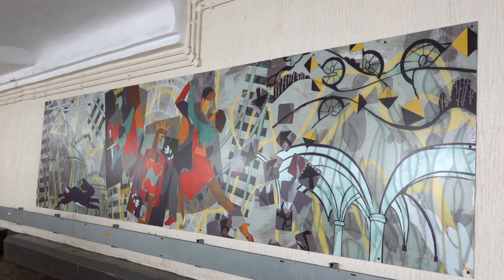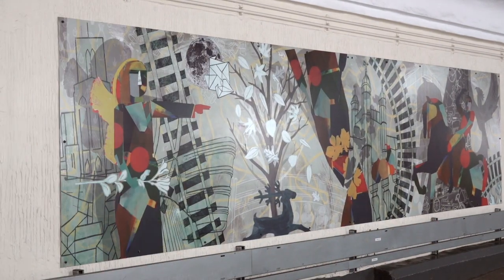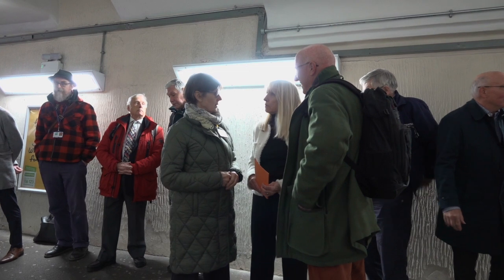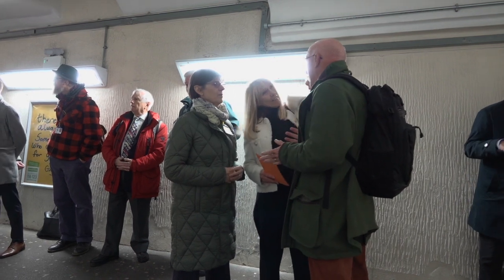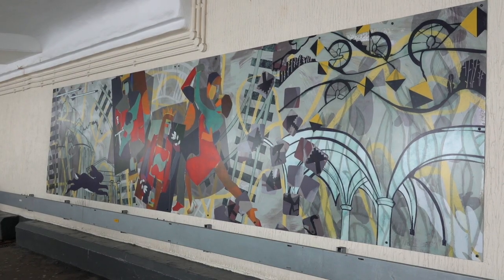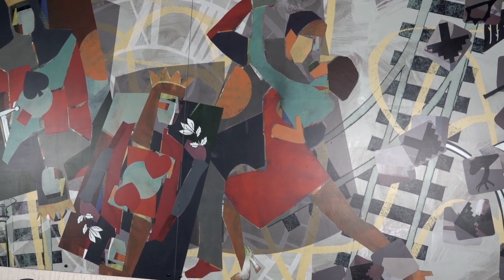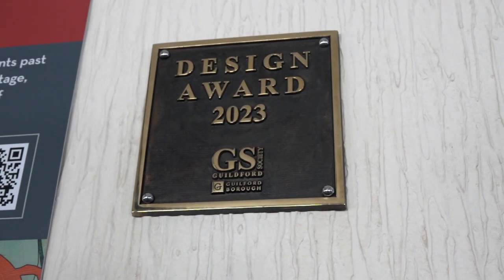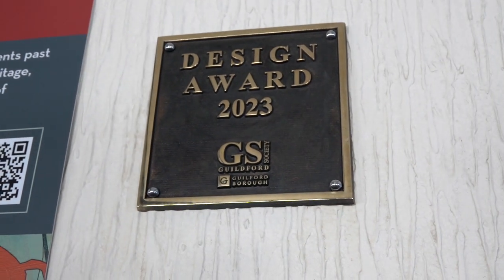Julie Hoyle Station Mural Interview Feb 28 2024